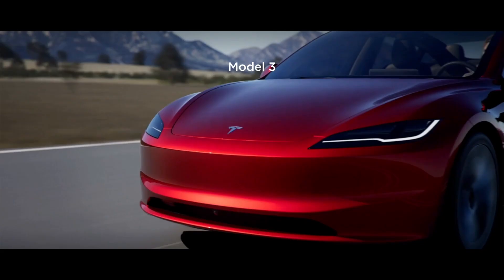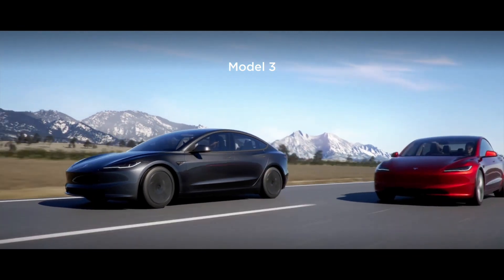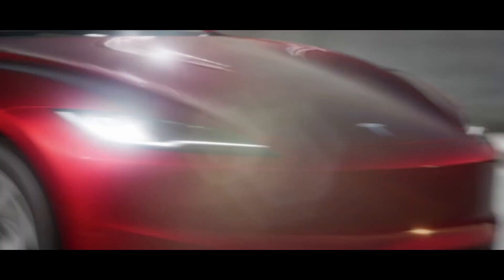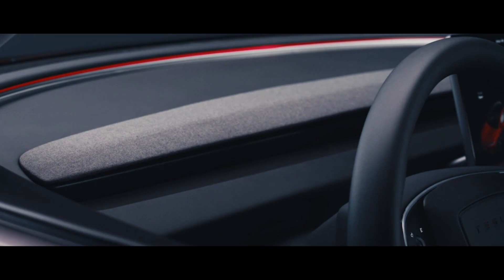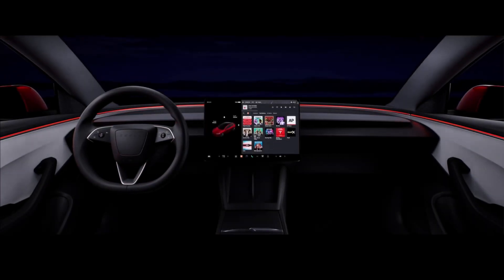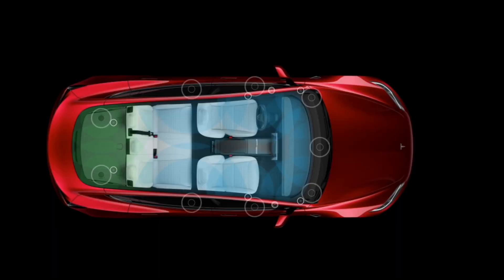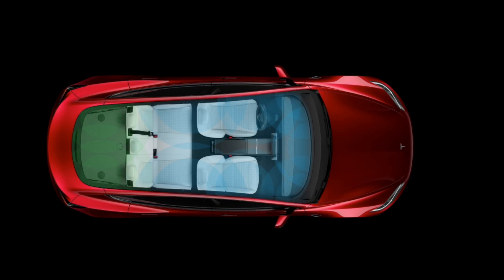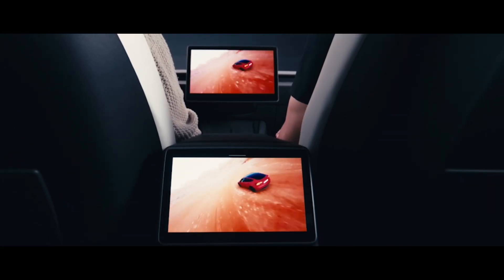BREAKING NEWS: Tesla’s Model 3 Project Highland Finally REVEALED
Tesla's long awaited Project Highland refresh of the Model 3 finally got revealed last night.  Check out the highlights as well as some unexpected surprises for both specs, pricing and availability.

Buying a Tesla? Use this link to SAVE $500 USD off a Model 3/Y or $1000 USD off a Model S/X AND receive 3 months of FULL SELF DRIVING!